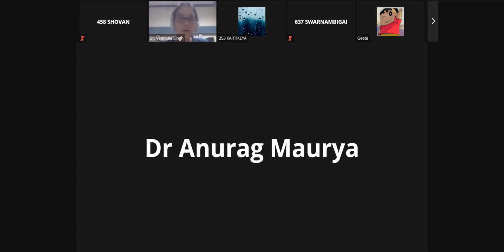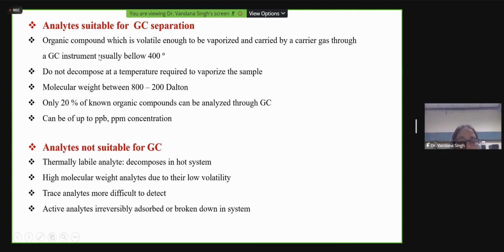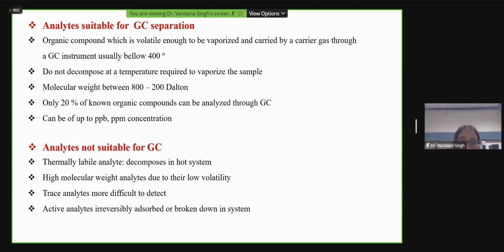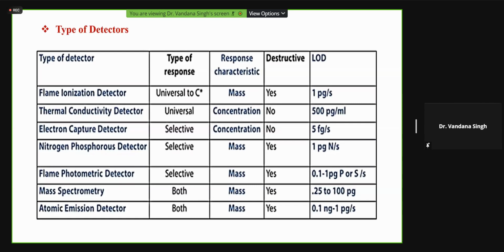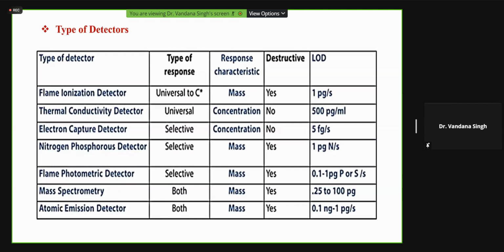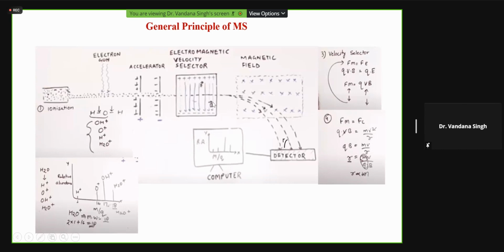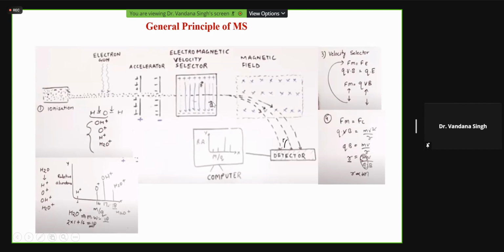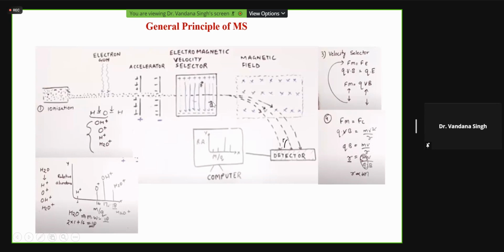ADVANCED TOOLS & TECHNIQUES